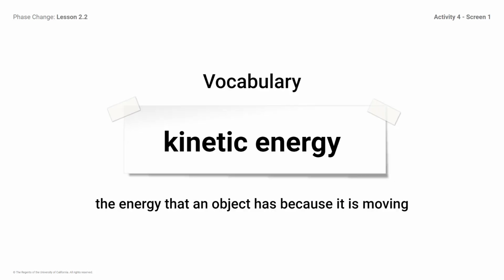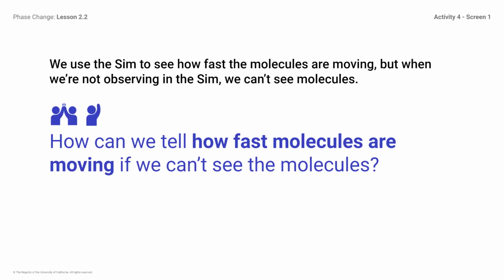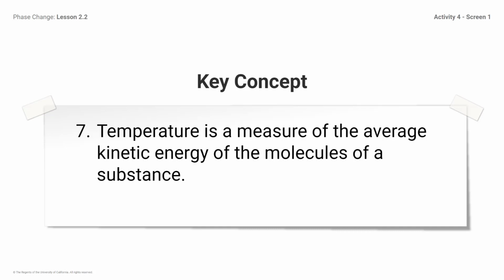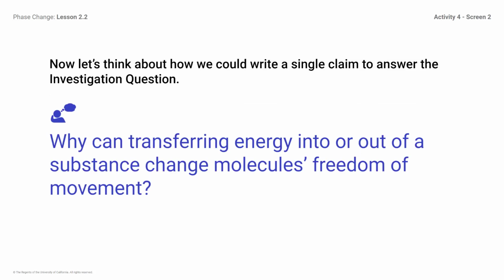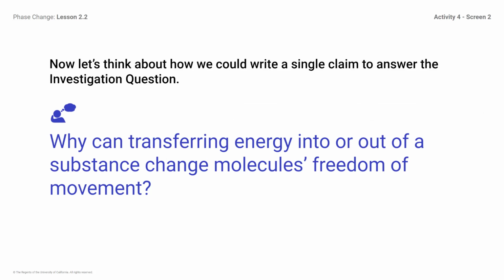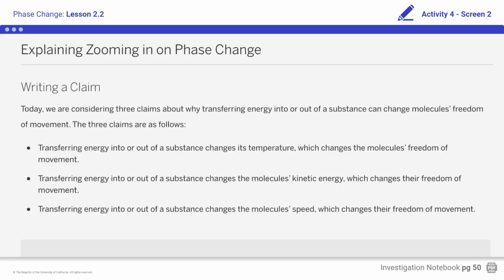Phase Change Lesson 2.2 Activity 4